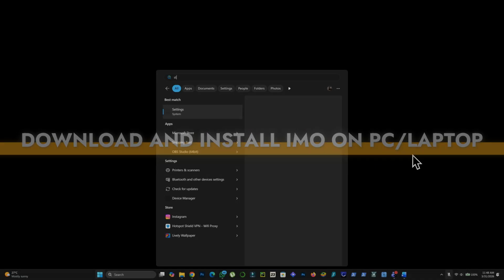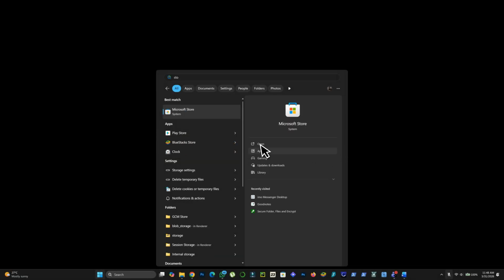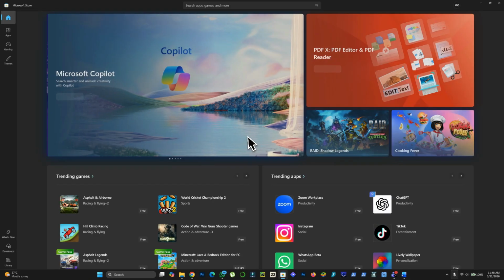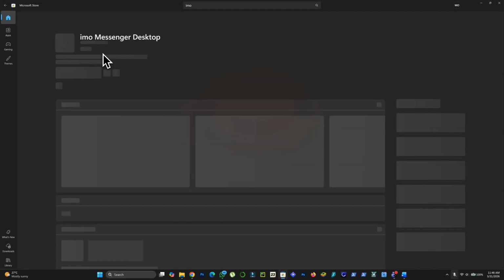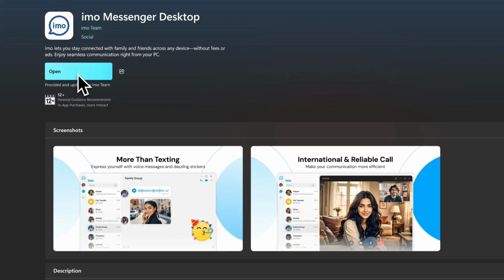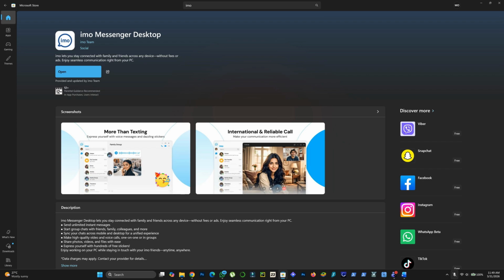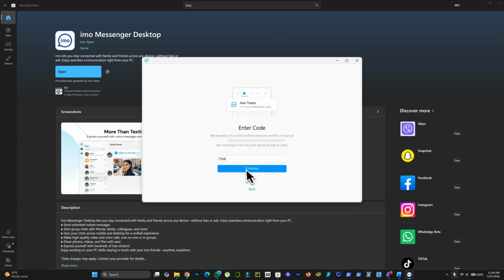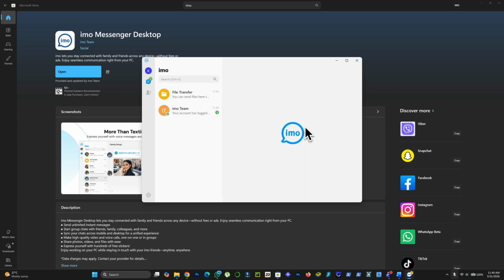How to Download & Install IMO on PC/Laptop (Windows 10 & 11 Guide)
Want to use IMO on your PC or laptop? In this video, I’ll show you **how to download and install the imo app on Windows 10 and Windows 11 step by step.